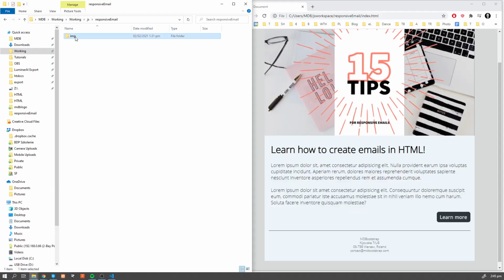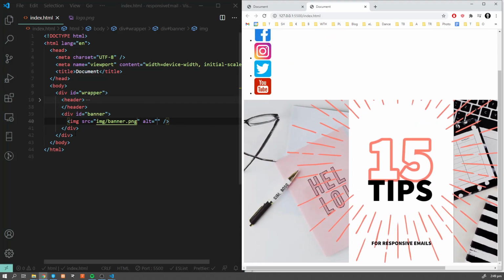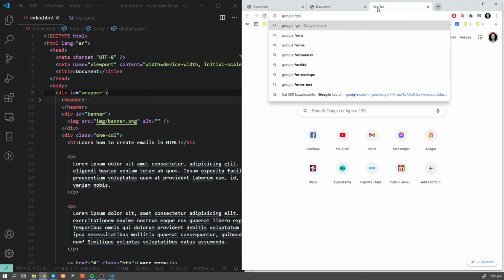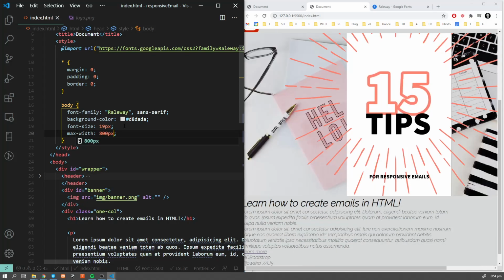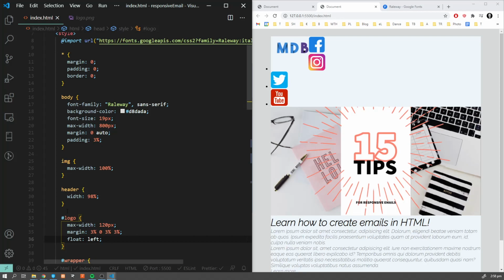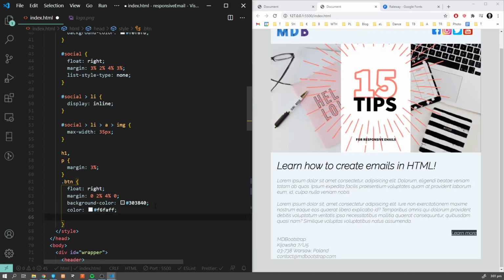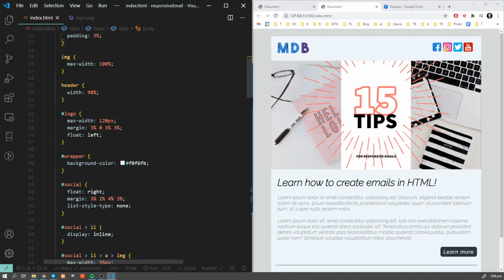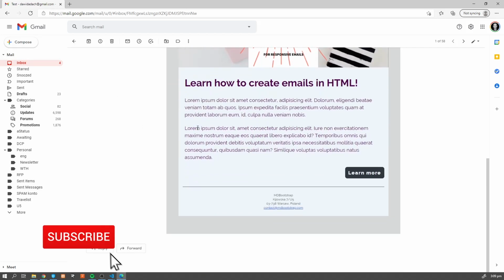The RIGHT WAY to create HTML emails | TUTORIAL [2025]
0:00 Intro
1:10 Project setup
5:02 Column creation
8:32 Importing a font
9:30 CSS Styles
21:23 Publish project to server